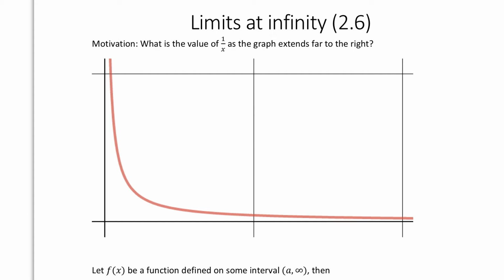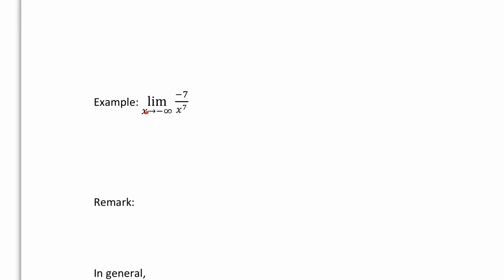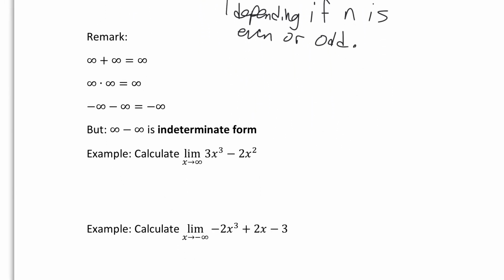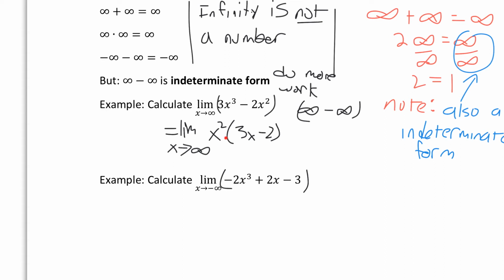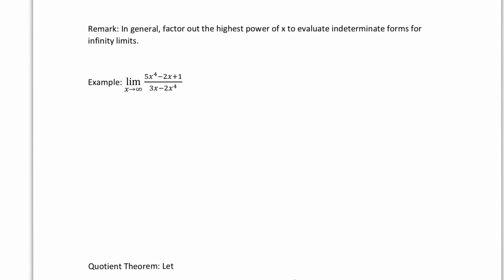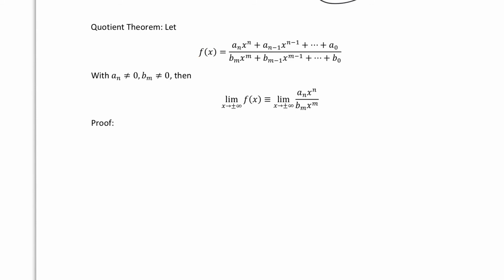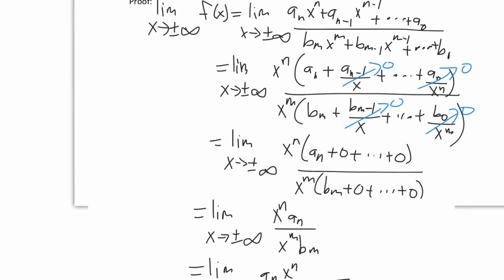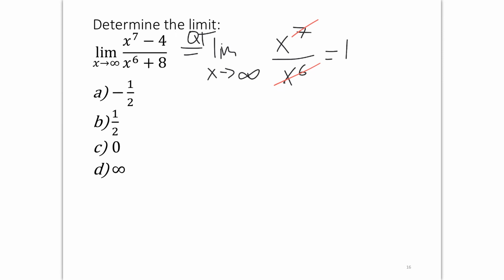Limits at Infinity Part 1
In this video, we take a look at limits as x approaches infinity.